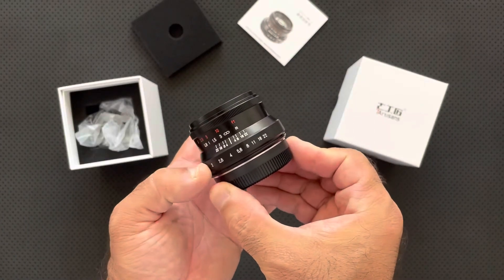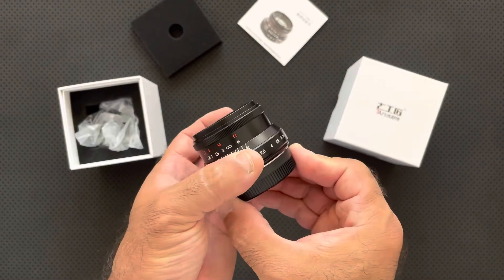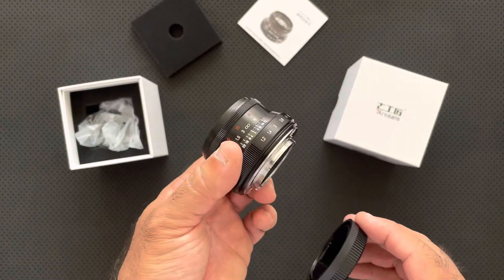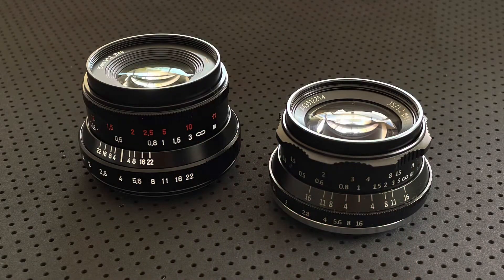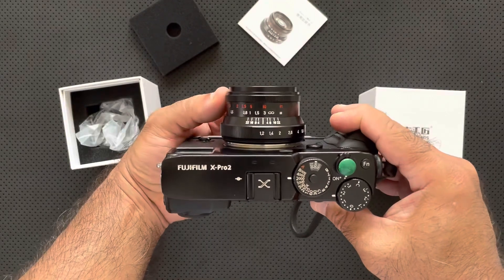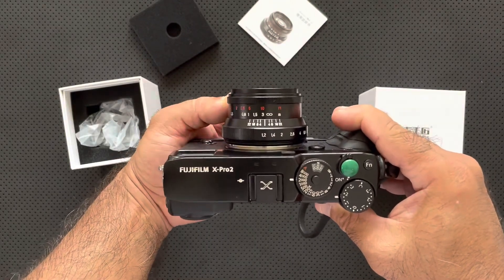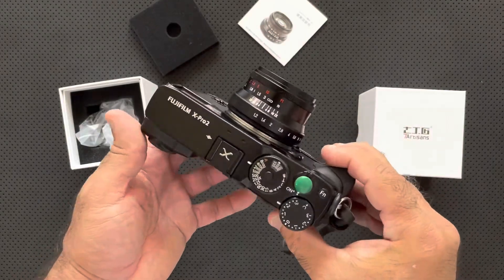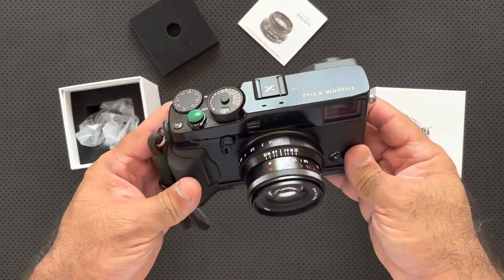7artisans 35mm f1.2 MKII unboxing and initial thoughts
Unboxing and first thoughts on the “New” 7artisans 35mm f1.2 MKII lens for my Fujifilm XPro2.
Check out images taken with this lens on my Instagram account @consilliophotog

Thank you Danny from 7artisans for the Lens (won in a Thanksgiving give away 11/2020 on Instagram) enter the contests I’ve won a bunch of stuff.

***I make a comment about the images not being tack sharp when wide open... At f1.2 many lenses get a bit soft and especially at this price point, however it’s a very minimal issue unless you are a pixel peeper viewing everything at 100%. All the images are usable and the most important part is that it’s a fun lens and gets you out shooting
Filmed using an Apple iPhone 12 and music created in Apple Garage Band